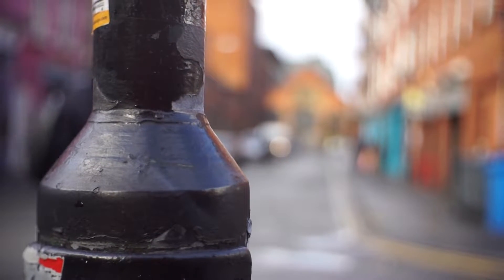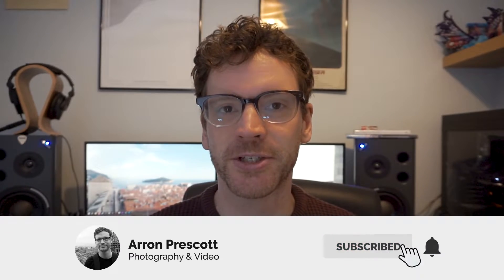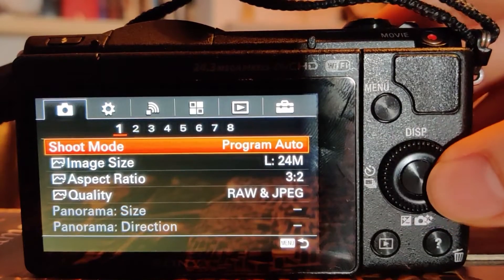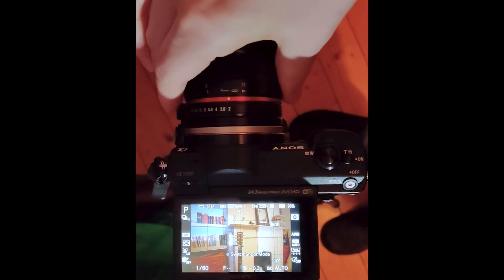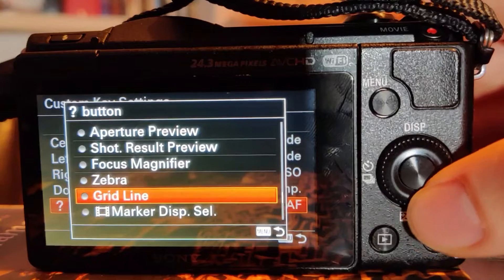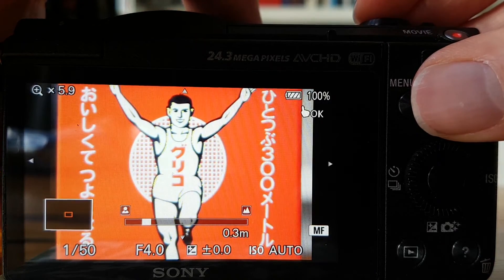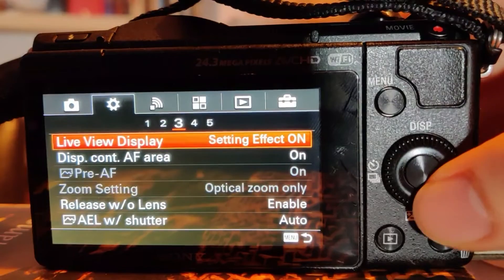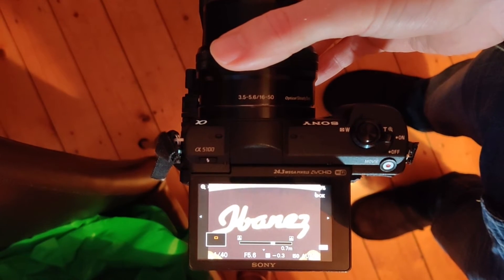Sony Mirrorless Manual Focus Guide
In this tutorial we cover the best MANUAL FOCUS SETTINGS for Sony Mirrorless Cameras.

This Manual Focus Guide, and the settings covered, apply to all Sony Alpha camera - a5100 a6000 a6100 a6300 a6400 a6500 a6600 a7S II a7R II a7RIII a7III a9

Jump straight to the settings 2:21